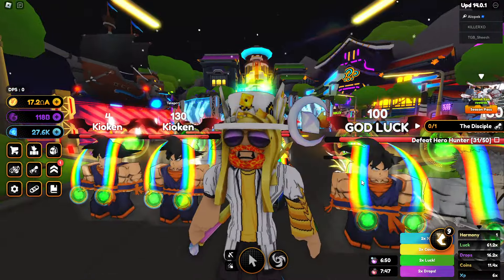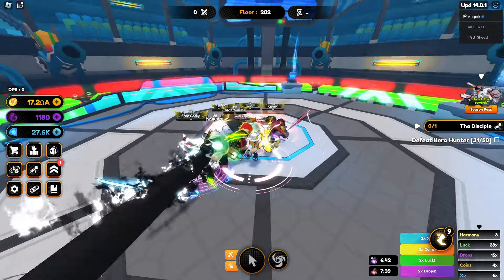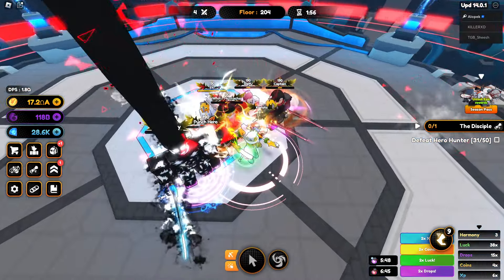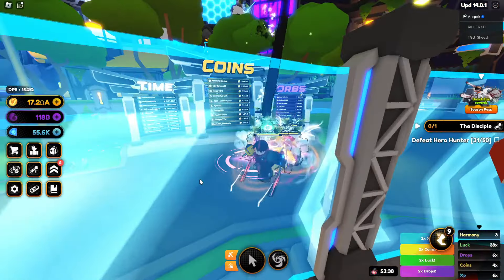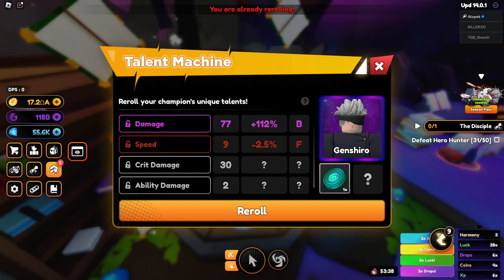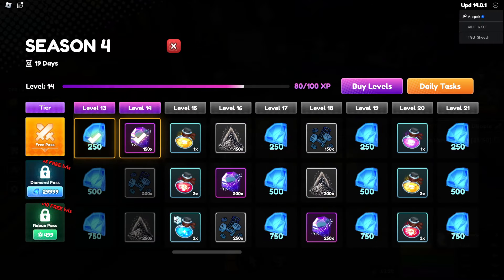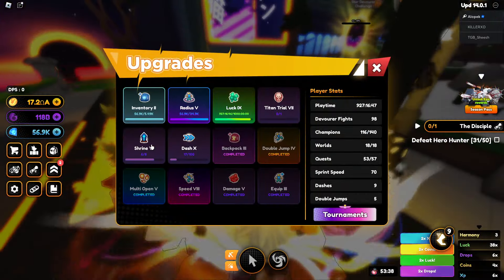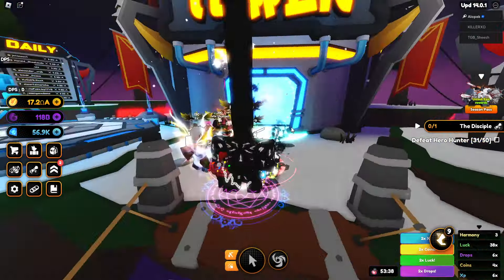New Tower Update Gives SO MANY DIAMONDS! | Anime Champions